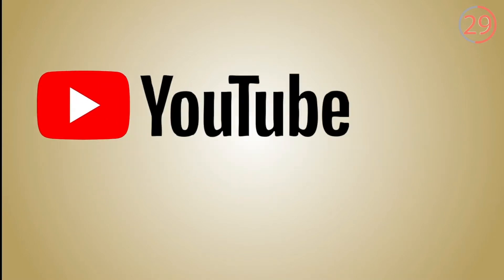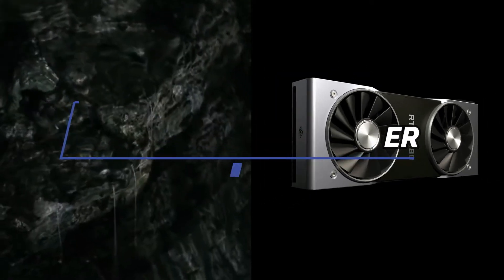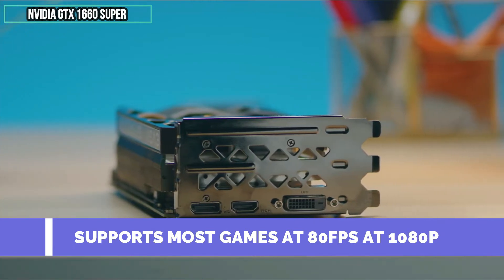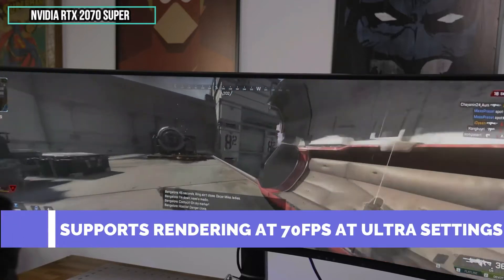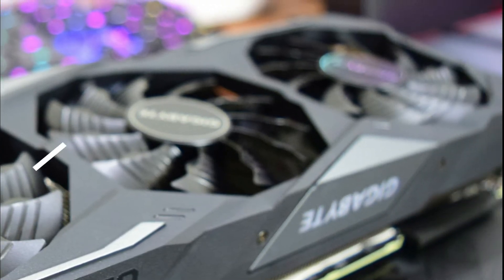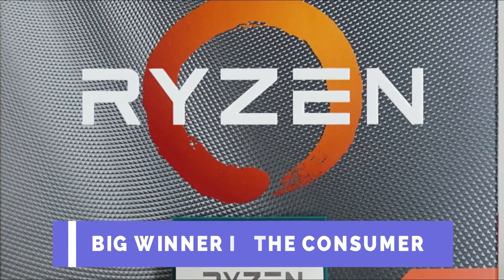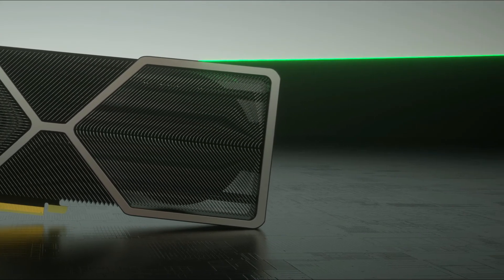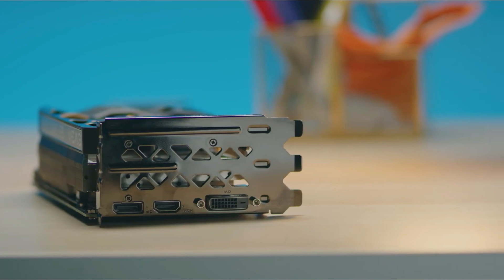WATCH THIS BEFORE YOU BUY A GRAPHICS CARD! [2020 Edition]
➤ AMAZON LINKS TO GRAPHICS CARDS -
1. Best Bang For Buck GPU – AMD Radeon RX 570

2. Best Budget GPU – Nvidia GTX 1660 Super

Honourable Mention – AMD Radeon RX 5500 XT

3. Best Mid-range GPU – Nvidia RTX 2070 Super

Honourable Mention – AMD Radeon RX 5700 XT

4. Best High-end GPU – Nvidia RTX 2080 Super

5. Best Workstation GPU – Nvidia Quadro RTX 8000

6. Best Extreme GPU – GeForce RTX 2080ti Founders Edition

⏲ TIMESTAMPS –
0:00 I LOVE YOU
0:31 Intro
0:46 PC = The Avengers!
1:38 Factors to Consider
2:28 Best Bang For Buck GPU (AMD Radeon RX 570)
3:00 Best Budget GPU (Nvidia GTX 1660 Super)
3:41 Honourable Mention (AMD Radeon RX 5500 XT)
4:03 Best Mid-Range GPU (Nvidia RTX 2070 Super)
5:04 Honourable Mention (AMD Radeon RX 5700 XT)
5:41 Best High End GPU (Nvidia RTX 2080 Super)
6:51 Best Workstation GPU (Nvidia Quadro RTX 8000)
7:37 The Rise Of AMD
8:18 Why You Should Wait A Couple Of Months
9:12 Best Extreme GPU (Nvidia Geforce RTX 2080Ti Founders Edition)
10:55 Outro

Deciding on a graphics card is not that easy. There are just too many factors at play.
How much money do you have saved up, can you afford the performance that you want?
Are you rendering video, and could the money saved on a GPU be better spent on a CPU with more physical cores?

Do you want a build for gaming, where a better GPU is a good choice as only 1 or 2 cores of the CPU will be used?

Value also comes into the decision-making process, is buying a much more expensive GPU worth that 10-15% increase in performance?

Because of this, we are going to attack things a bit differently in this video. We are going to give you guys a list – but instead of a Top 5, it will be a best in class.

A bit of something for everyone, from kids, to adults, to those with a budget in mind – all the way up to the big boys where the price is just not an issue.

ツ WE HOPE YOU ENJOYED THIS VIDEO!

⌚ SCHEDULE:
Every Monday & Friday!